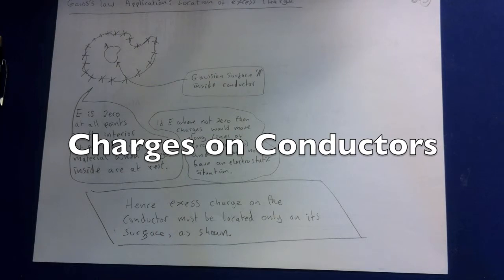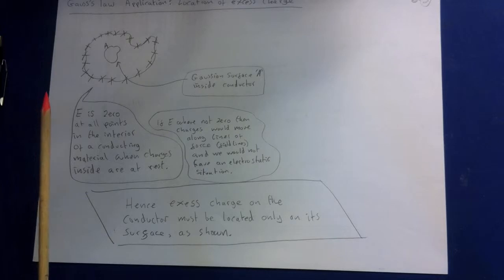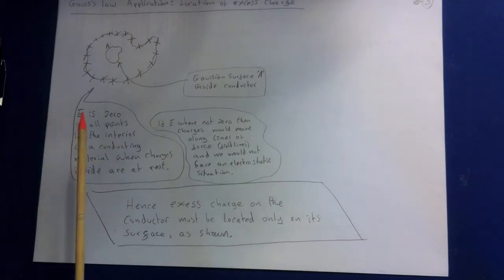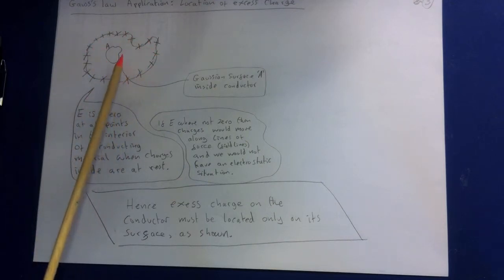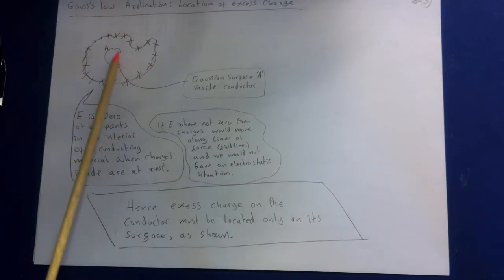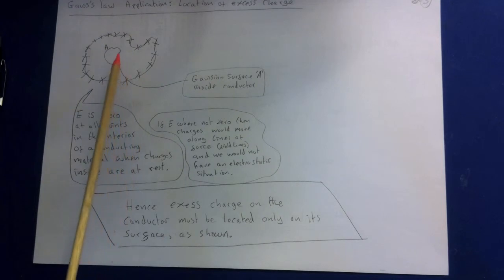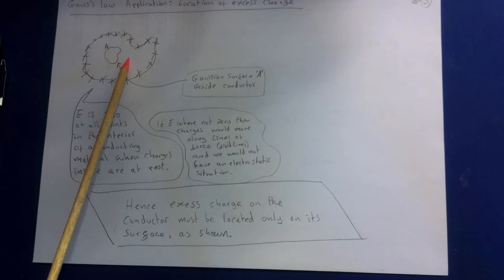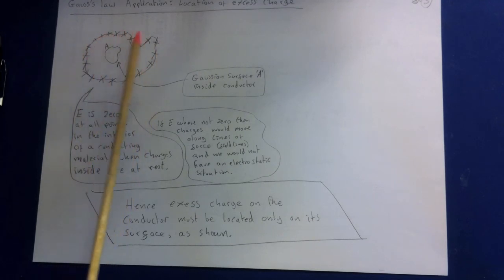Charges on conductors : EM Gauss 4.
Quick description on how charge will only be found on the surface of a conductor.